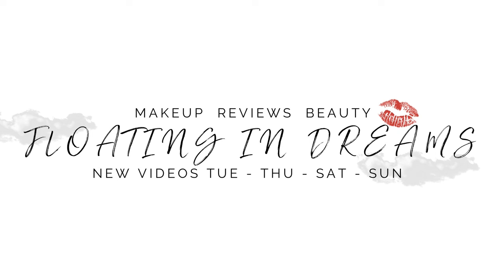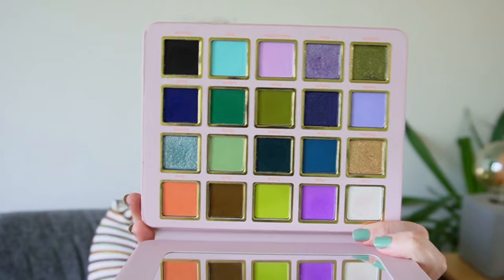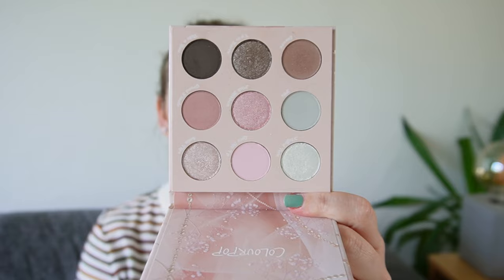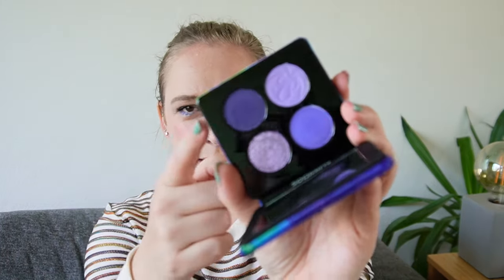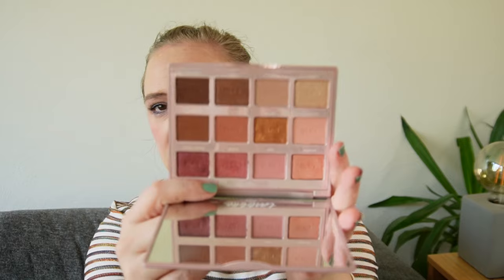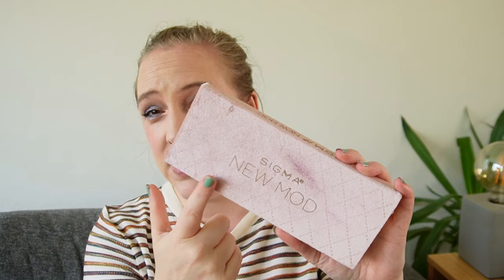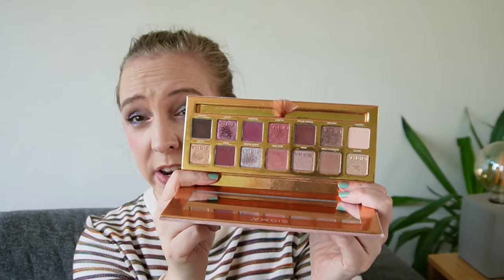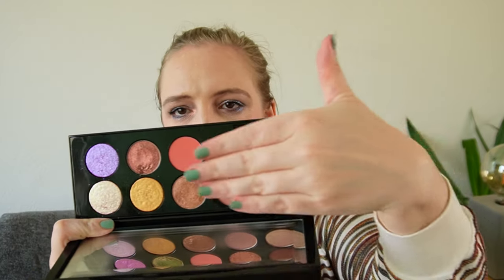SPRING EYESHADOW PALETTES 2024 // Eyeshadow palette week #2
in which I show you my favorite eyeshadow palettes for spring 2024. This is part 2 of 2024 eyeshadow palette week.

00:00 Intro
00:56 Spring eyeshadow palettes 2024

Top - Madewell
Eyes - Ensley Reign Lands of Enchantment
Foundation - Estee Lauder Futurist Hydrarescue Porcelain
Concealer - Gucci concealer 17W Fair
Blush - Tower 28 Dream Hour
Highlight - Fenty Beauty Killawat Lightning Dust
Bronzer - Kruidvat Sunny Side Up Natural Tan
Nails - OPI Mermaid's Tears

ELF Celestial Winter
Nabla Soul Blooming
Lime Crime Venus III
Zoeva Melody
Colourpop Petals en Pointe
Juvia’s Place The Douce
What’s Up Beauty Geodes
BH Cosmetics Blueberry Muffin
Natasha Denona Retro Glam
Oden’s Eye Hela
Pat McGrath Mothership IX Huetopian Dream